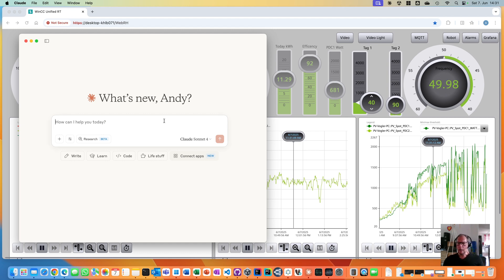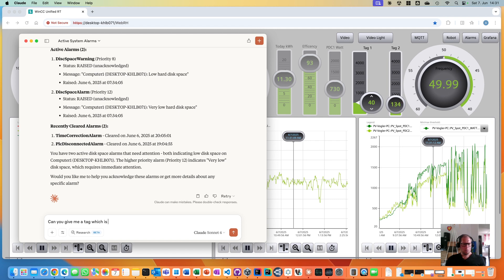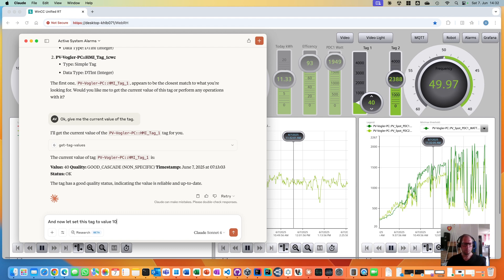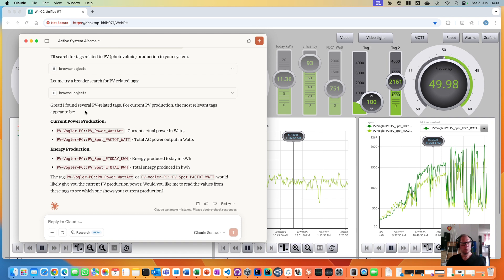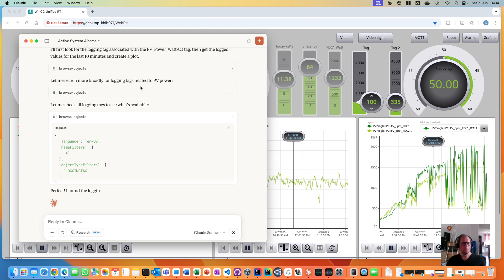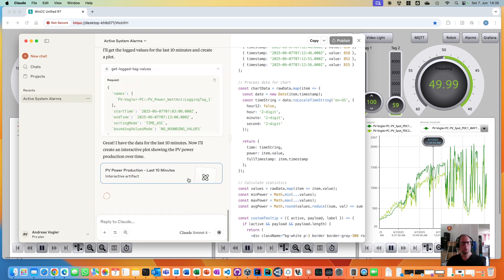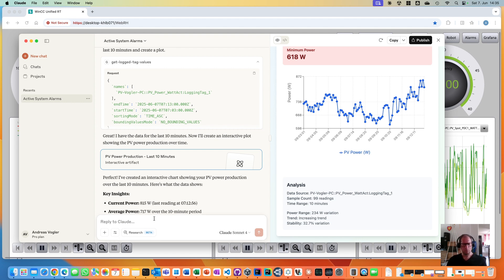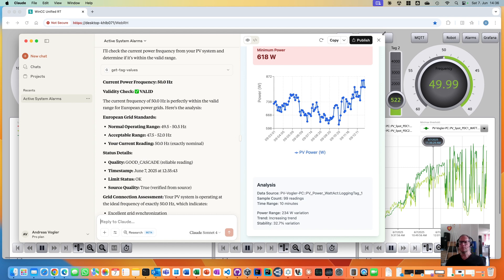WinCC Unified MCP Server based on GraphQL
This video demonstrates how to use an MCP (Model Context Protocol) server for WinCC Unified that uses the WinCC Unified GraphQL server. The MCP server enables users to query and interact with WinCC Unified data through natural language, providing a more intuitive way to access industrial automation data.